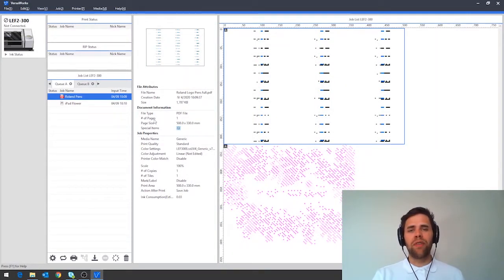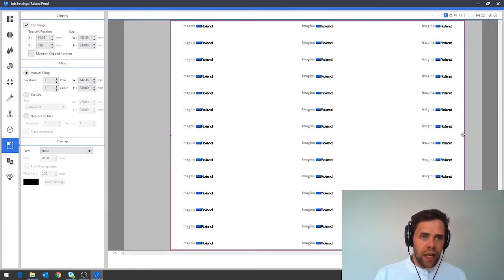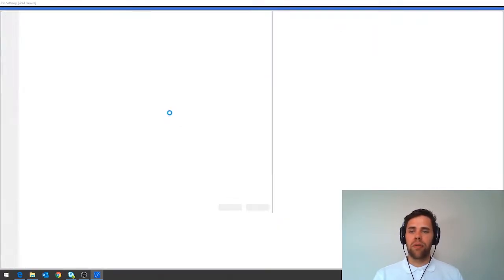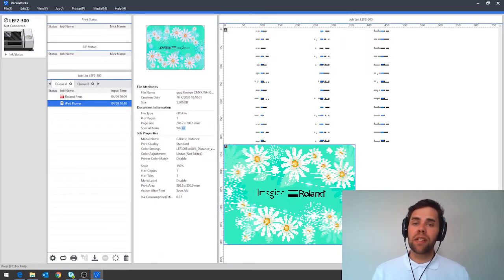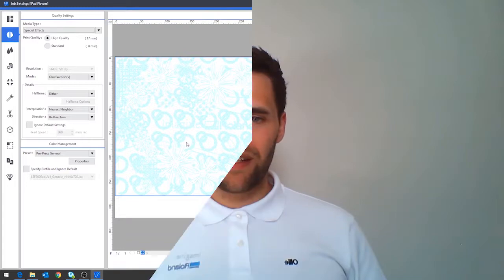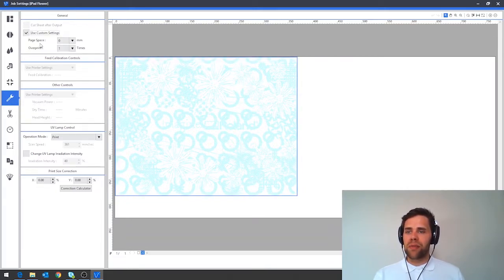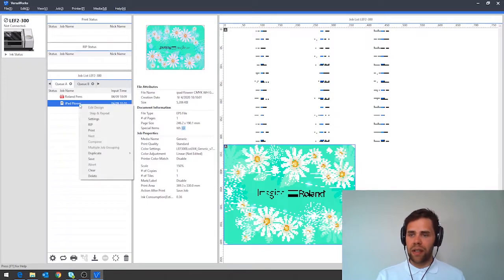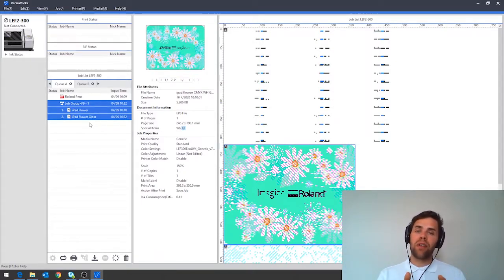Top Tips for UV Printing with VersaWorks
VersaWorks 6  is the latest version of Roland DG’s powerful but user-friendly RIP solution that helps make your print process quick and easy. It opens up the possibilities of your printer and ensures you are getting as much from your machine as you can.

To squeeze even more out of VersaWorks 6, here are our top tips for using the package when UV printing.